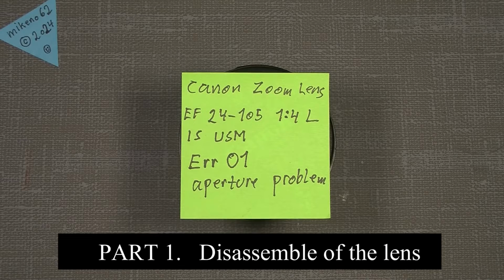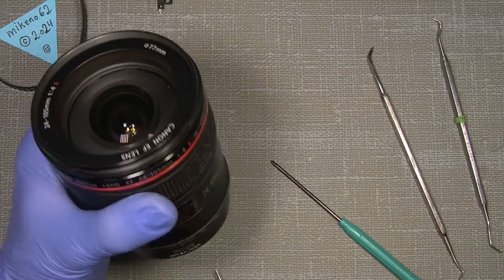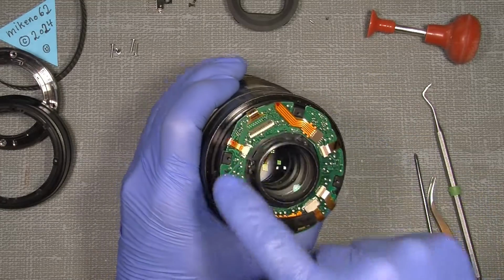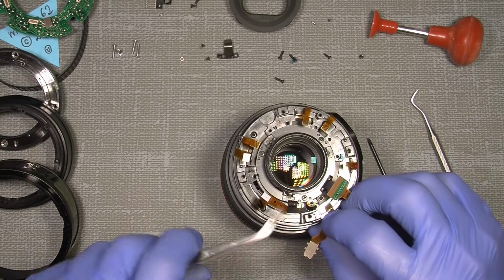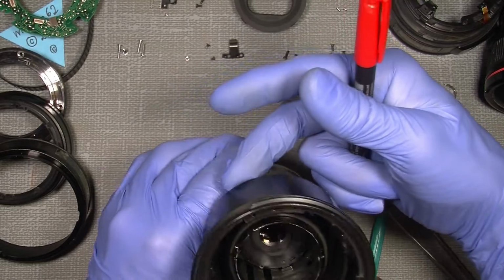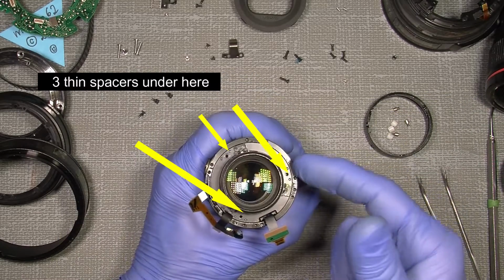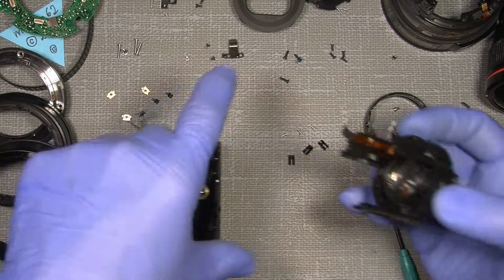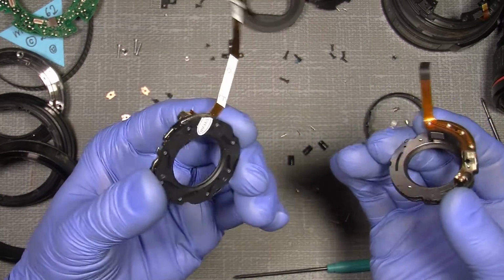Canon Zoom Lens EF 24-105mm 1:4 L IS USM Err 01 aperture problem PART 1 Disassemble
Canon Zoom Lens EF 24-105mm 1:4 L IS USM  Err 01

Err 01
"Communications between the camera and lens is faulty.
Clean the lens contacts"

But it does not help to clean the lens contacts or the camera contacts.

The Err 01 is a normal issue because the aperture flex cable is broken inside the lens, and the aperture assembly with the flex cable, or only the flex cable have to be changed to a new one.

But it could also be something else has broken inside the camera or the lens.

"Liqui-Moly" LM 50 Litho HT:

Japan Hobby Tool rubber cone:

18 different size rubber repair tool's:

Divider Caliper Wing Compass:

Lens Repair Set with pointed, flat, half flat tips:

JIS cross head screw driver's:

Lens cleaning wipes (PEC-PAD):

Japan Hobby Tool Herical Grease Made in Japan:

And you will also need some Isopropylalcohol 99%

And sometimes Lighter Fluid that is very good to clean lens element's.

NOTE: Do NOT! use Acetone on platic part's, it will damage / melting the plastic!!!